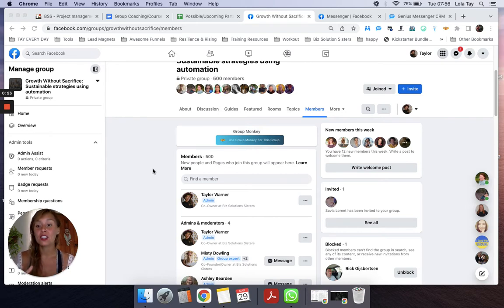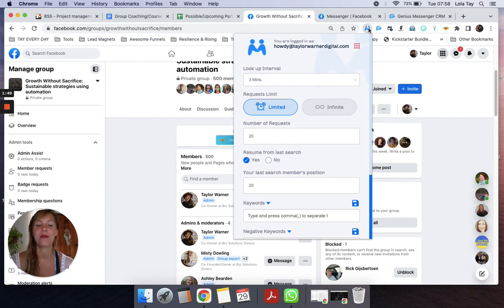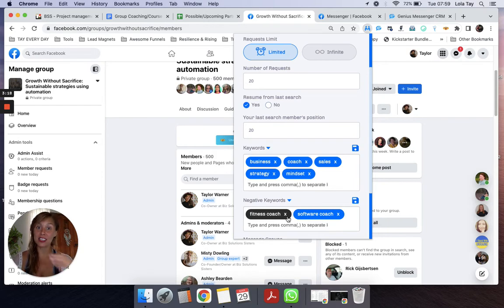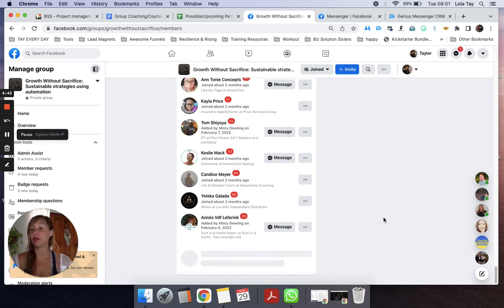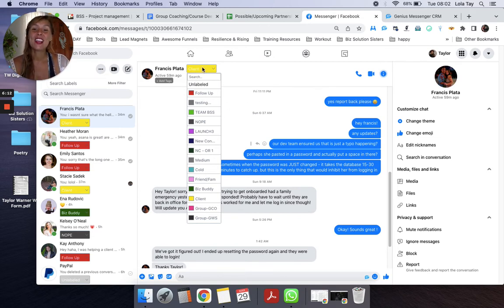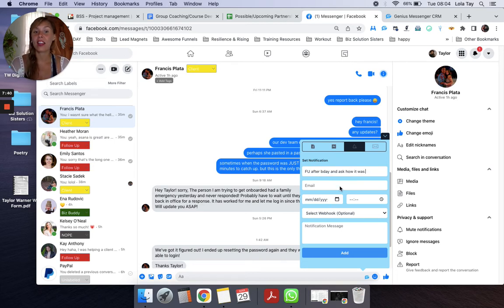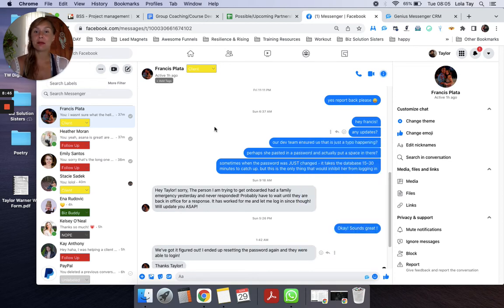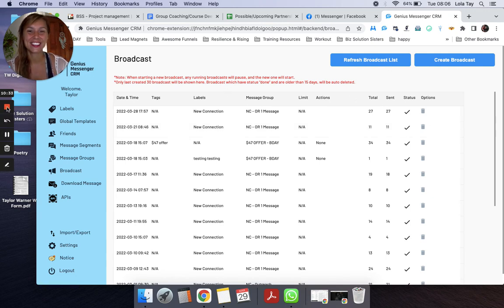Facebook Automation Tools Sneak Peek 2022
ARE YOU FRUSTRATED WITH YOUR LEAD GENERATION AND ONLINE SALES RESULTS?
Do you want to focus on getting client results and working ON your business instead of getting lost IN the business?

We have a selection of unique software solutions that will help you get results without any tech-overwhelm! Without having to spend hours a day online, without the need for an expert, and without having to spend shit loads of money on paid ads.

Check out 2 of our most popular Facebook lead generation & automation tools in action and see what's possible for your business!

Want to get your hands on these incredible tools today?

You can find the tools that Taylor demo's in this video and more right here: 👇🏼

WHO ARE THE BIZ SOLUTIONS SISTERS?

Well, hello there!  We're Misty & Tay, two passionate business owners who decided to join forces so we could help other busy entrepreneurs find success without sacrificing time, money and energy.

We both run our own digital marketing agencies and we have found great freedom and success in those businesses. We want the exact same for you!

Through our journey as entrepreneurs, we searched and searched for the best business solutions that allowed us and our clients to focus on what we’re good at, what we love and amplify growth. Solutions that took us away from the very necessary, but rather mundane daily responsibilities, so we could really enjoy our business. And guess what? We found it. And now we’re ready to show you just what these tools can do FOR you.

Our business model has been developed with Small Business Owners in the forefront of our thinking. We understand that not all business owners have hundreds or thousands of $$ to invest in getting started with professional marketing. This is exactly why we offer the best possible alternative. A way to achieve similar results without the costs of hiring a team of marketing professionals or even VA's.